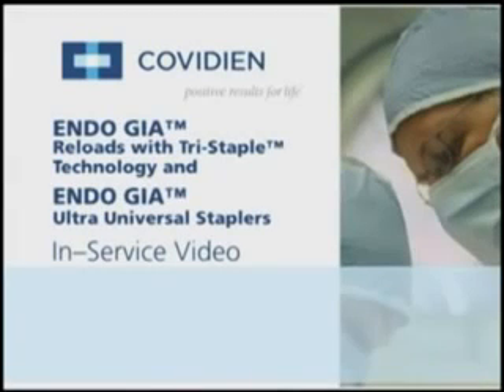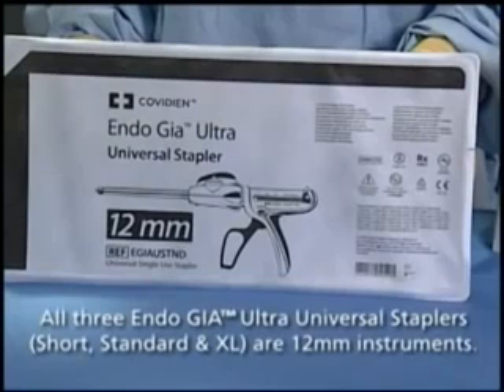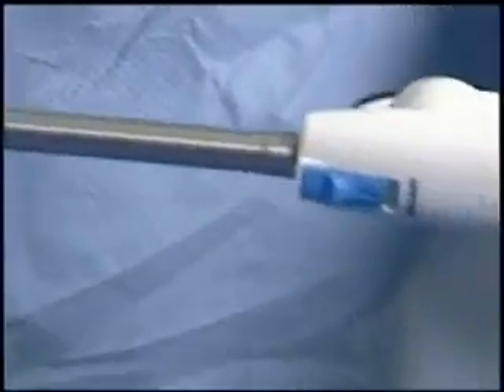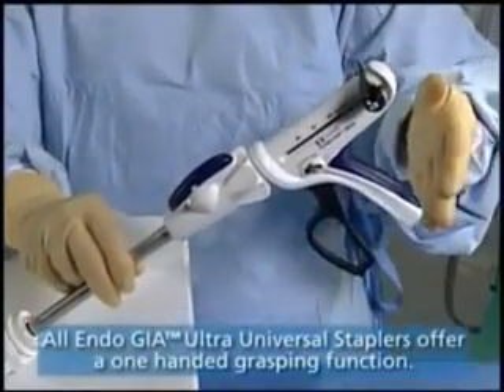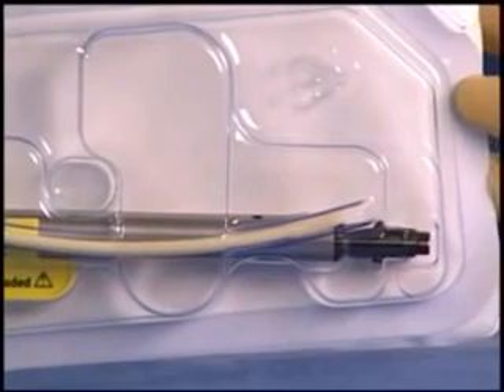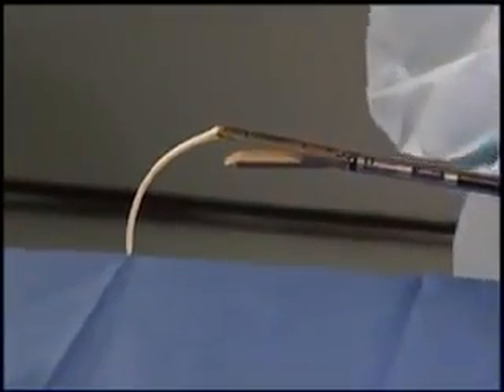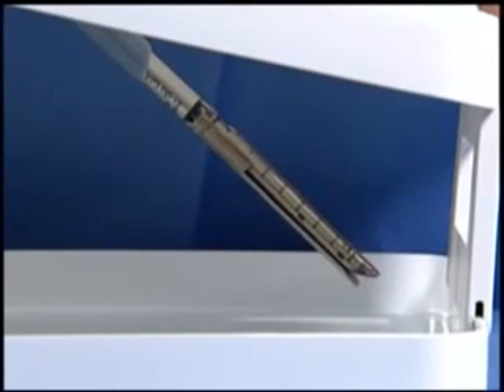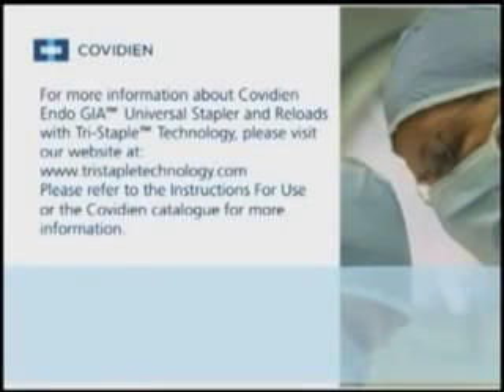Entrenamiento de Engrapadoras y Cartuchos Endo GIA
Grapeo Quirúrgico - Laparoscopia- Sutura Mecánica - Cirugía de Mínima Invasión